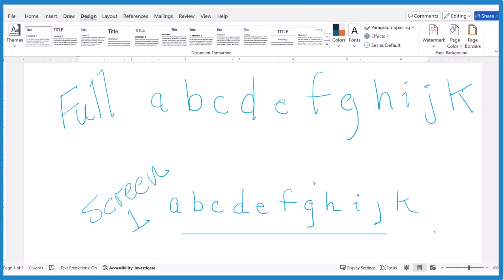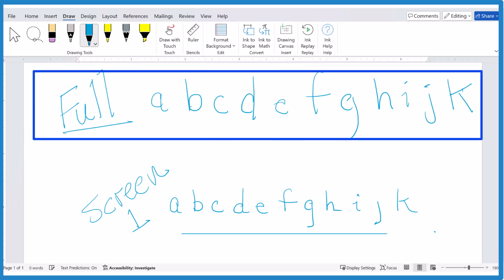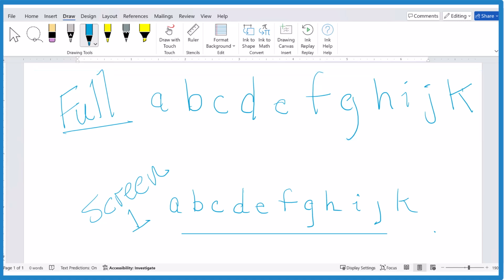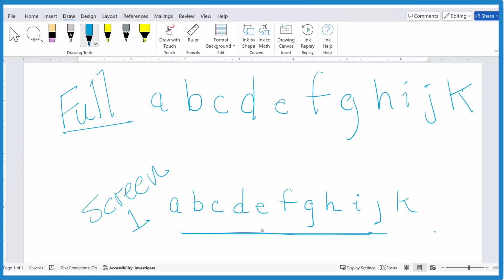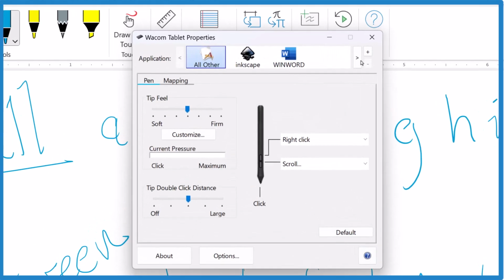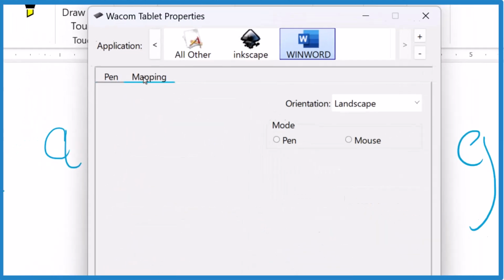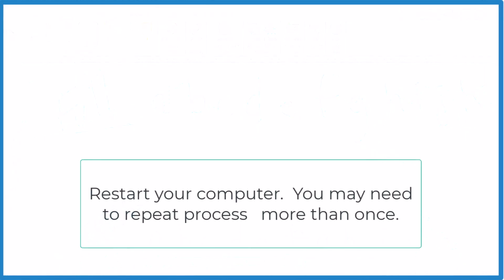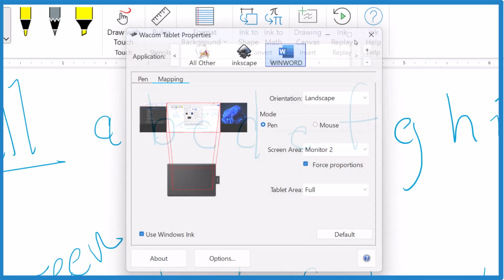How to Confine Your Wacom Tablet to One Monitor in Microsoft Word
In this video, I show you how to restrict your Wacom digital tablet to one monitor while using Microsoft Word, ensuring a crisper, cleaner writing experience. This method works for any application, not just Word, so you can improve your control across multiple programs.

Steps:

Open Wacom Tablet Properties
Add Microsoft Word as an application
Switch from Pen to Mapping
Select the desired monitor

You should now be able to write much more precisely with your Wacom tablet in Microsoft Word .

You can repeat these steps for other applications to achieve the same effect.